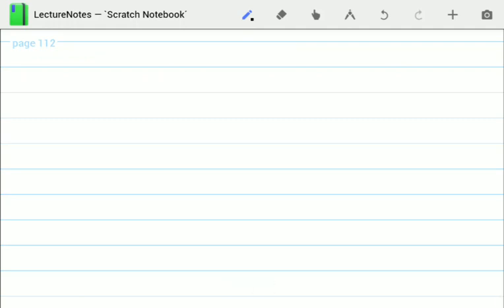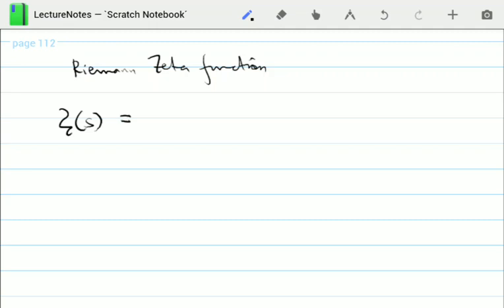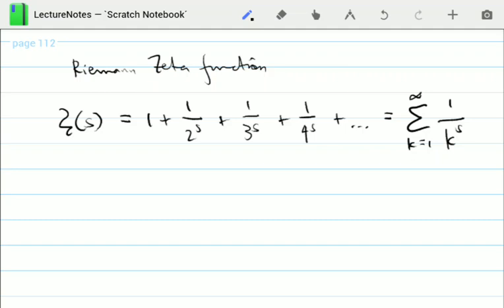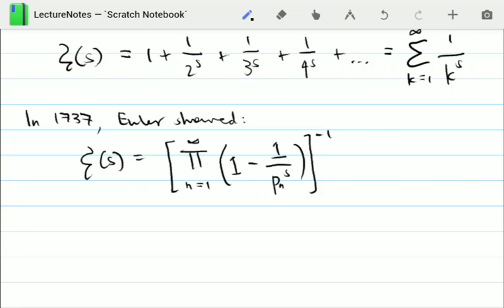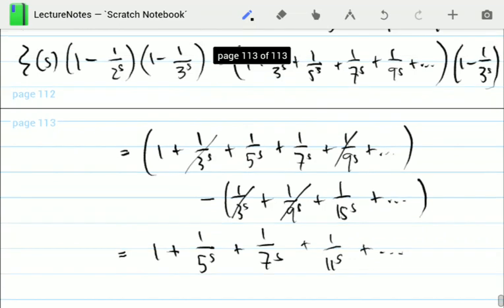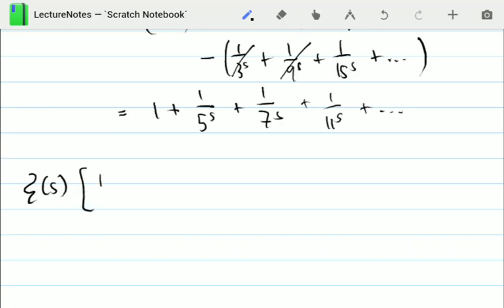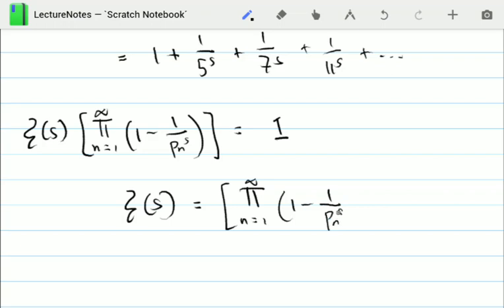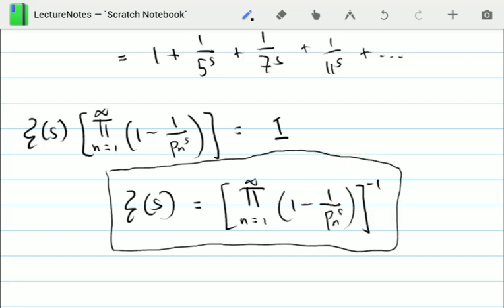Riemann Zeta Function and Prime Numbers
Here, we prove the fascinating connection between the zeta function and the prime numbers. =)